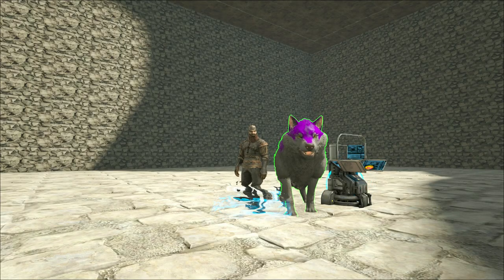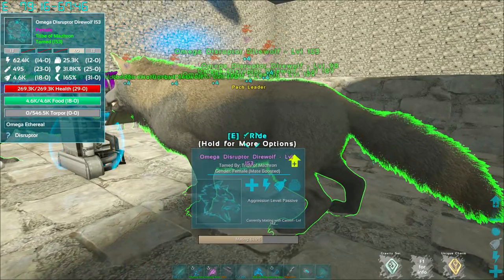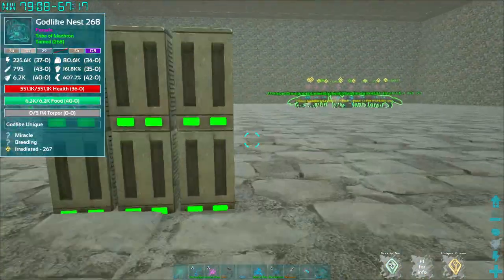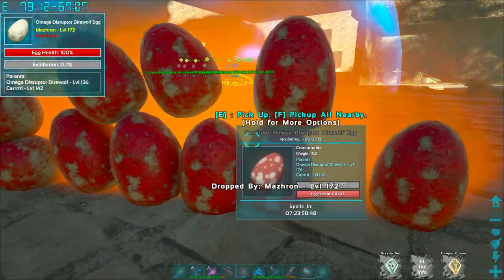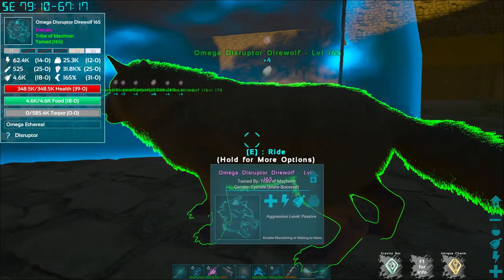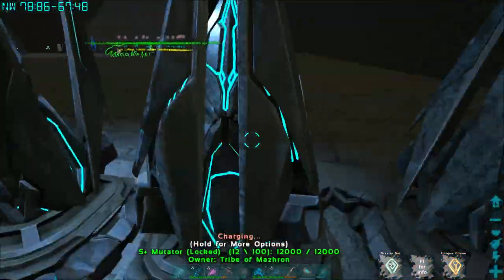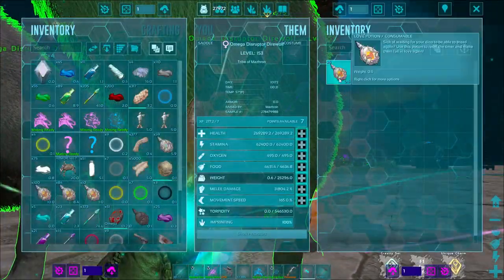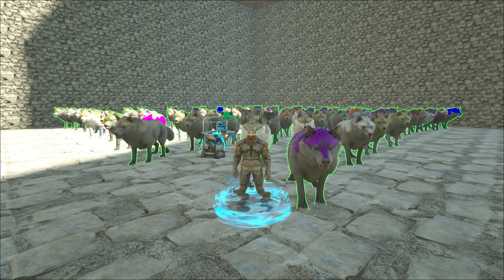Ark Omega 3 How To Breed Max Stat Dinos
This video teaches you how to breed properly so can get max stat dinos. On Omega we only need 2 stats, Health and Melee. You will often see these bred dinos called 1 stat or 2 stat dinos.

In this video I do use the Potion mod to make the breeding go quicker. Your server may not have that option. If you do not, you'll need to get a Breeding Dino, hopefully Omega or Higher and feed it eggs to make your dinos breed faster. I used it simply because our server has them and it's a huge time saver when I'm trying to make videos.

It was mentioned by a viewer that I didn't use an Egg Incubator or other form of Egg Collector to view the stats on the eggs before hatching. I did this for 2 reasons...
1: Our server doesn't offer this as something you can just make, you need to search Gen2 loot drops for hours, maybe even days for only a small chance to get one.
2: Even if I did have one, I try to do my videos for the lowest common denominator and in case you don't have those tools, I try and show you from the most basic way possible to complete the same task.

Thirsty for more? Want to support me? Get some G-Fuel!
Don’t want to buy cans and prefer powder and a shaker to get more fuel for your buck?